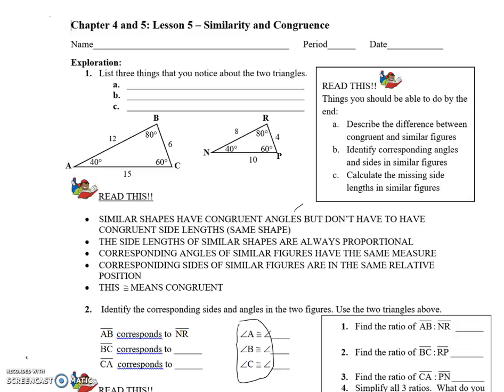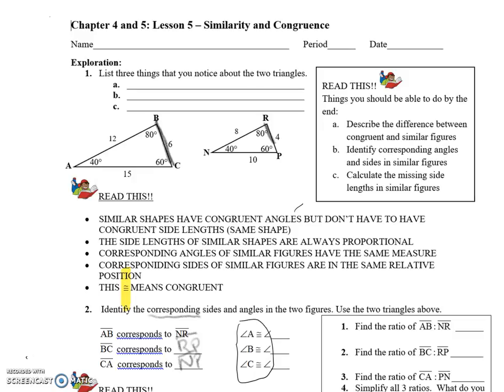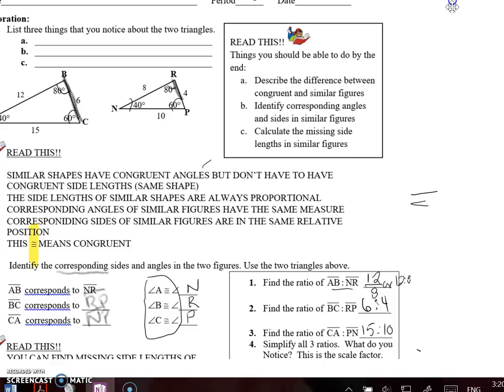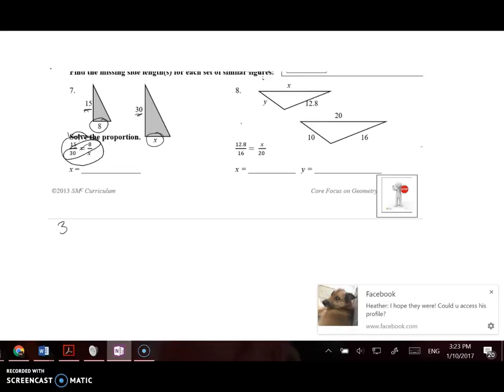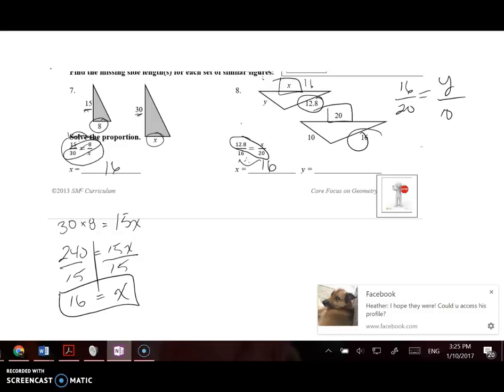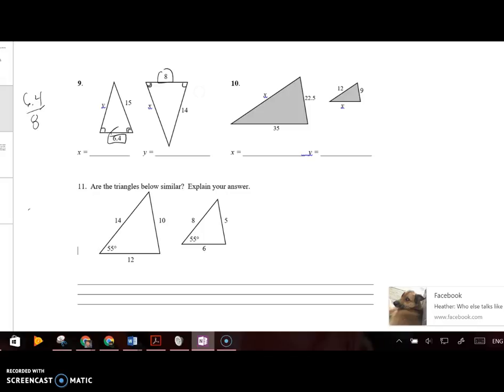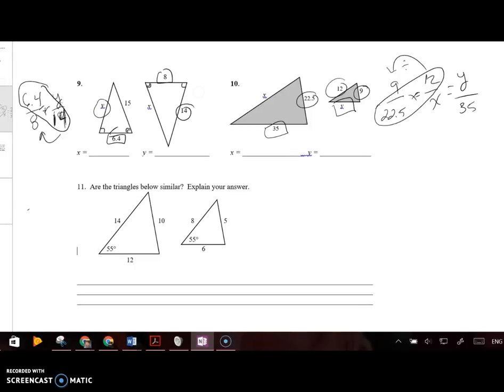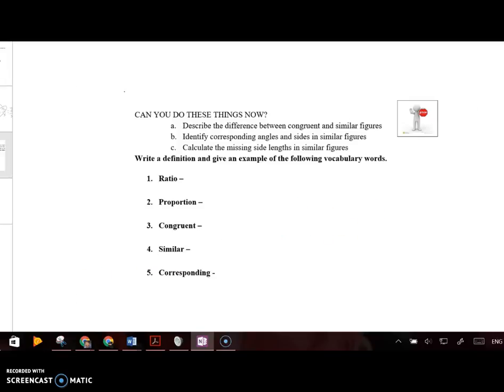Ch4 Lesson 3: Similar Figures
Finding corresponding sides and angles.